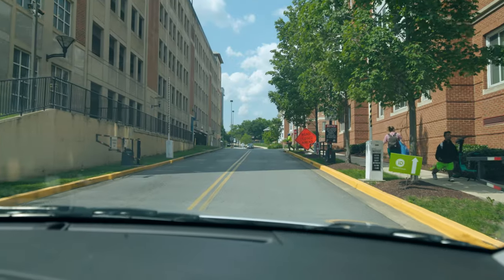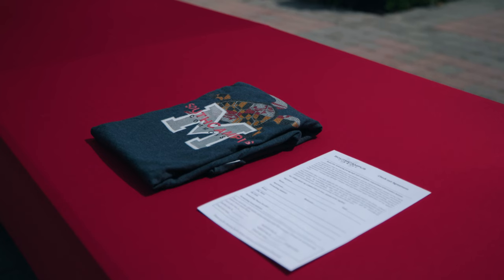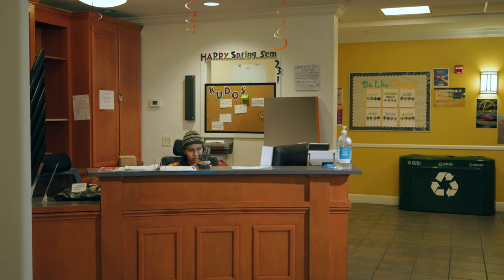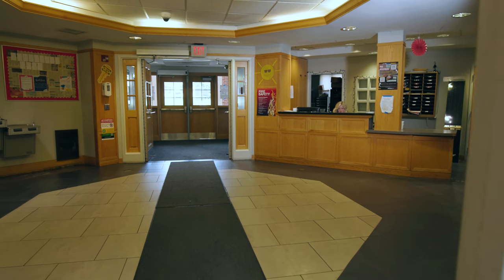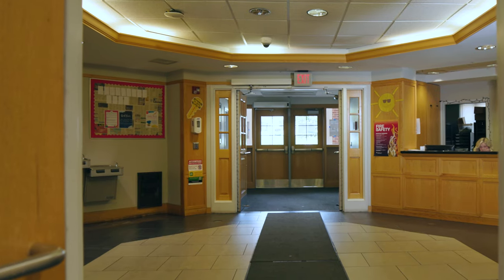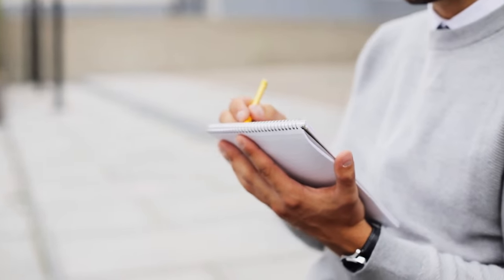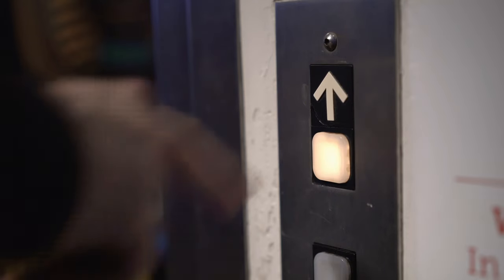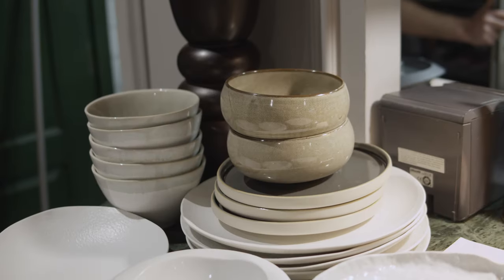South Campus Move In Guide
Hope you're ready to move into Commons!